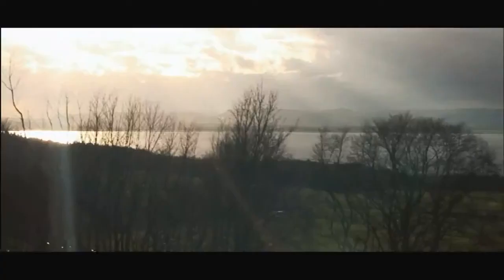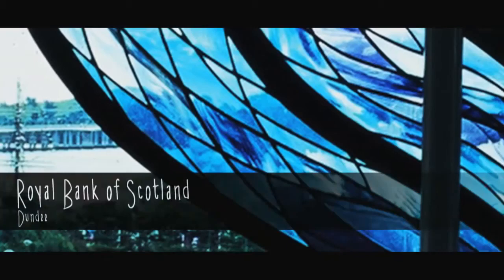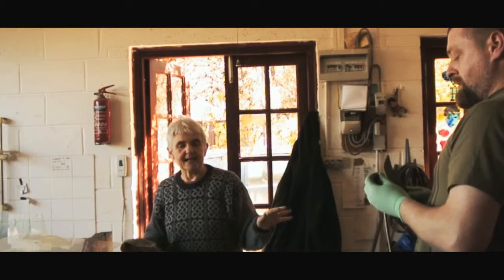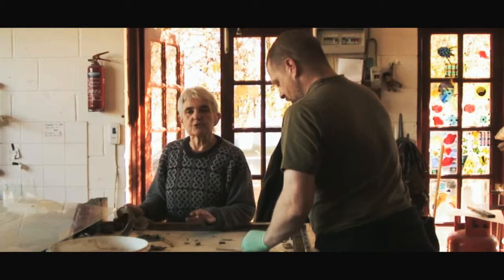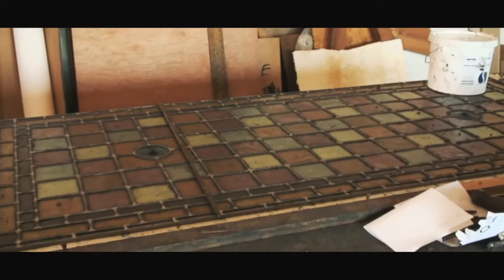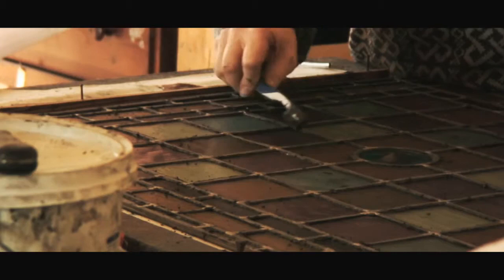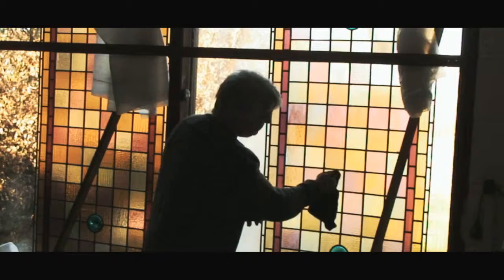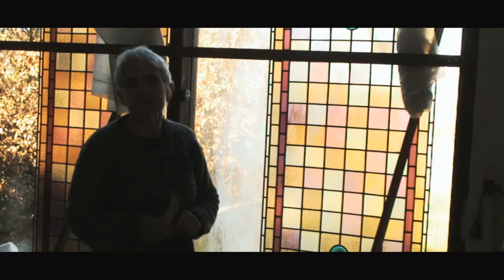The Art of Glass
A short documentary on glass artist, Liz Rowley, about her works and the process that is used to restore stained glass windows.

A Fox Barks Production
Tracks:
"Don't Close Your Eyes"
"A Song"